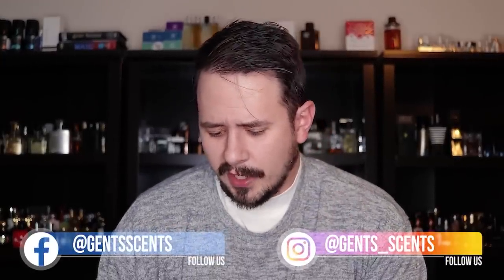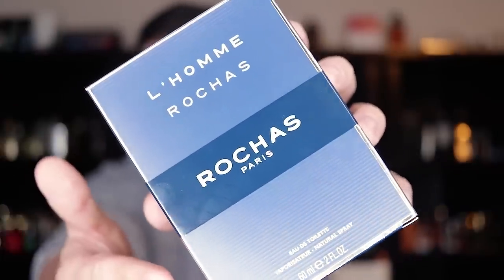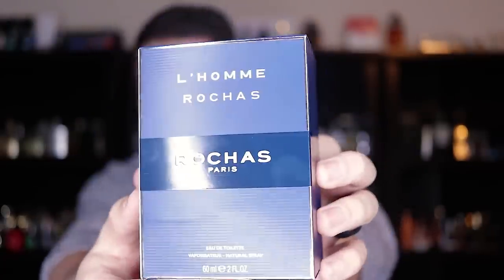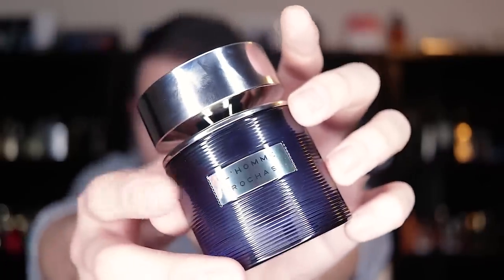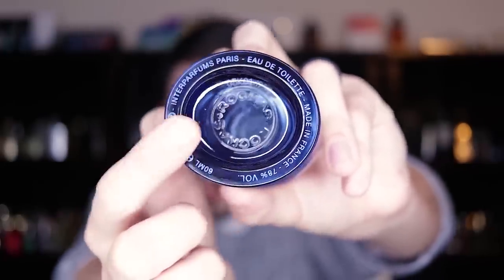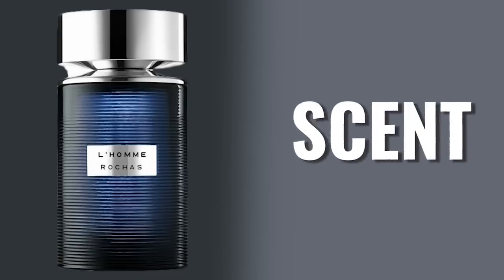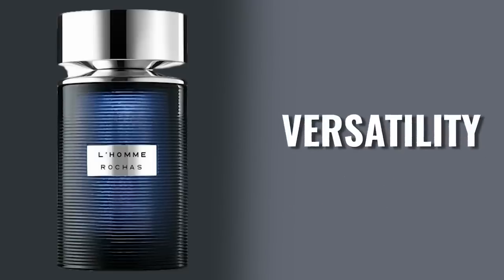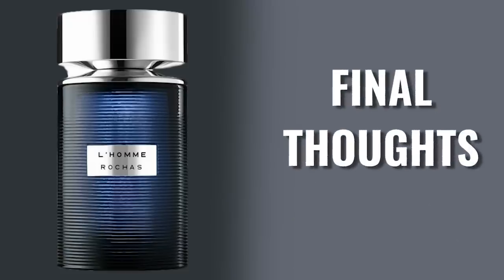CHEAP COMPLIMENT GETTING BLUE SCENT - L'HOMME ROCHAS - D & G K ALTERNATIVE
Hey friends, today I'm taking a closer look at the new L'Homme Rochas which is a new "blue" fragrance that's centered around versatility and compliment factor.

5 FRAGRANCES THAT SET YOU APART FROM THE CROWD